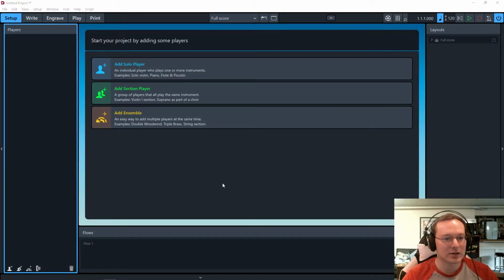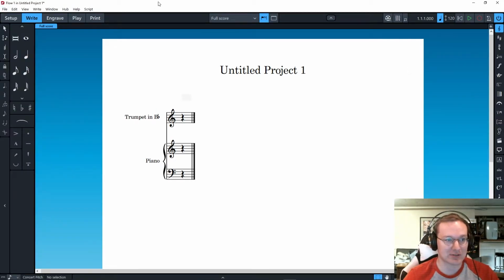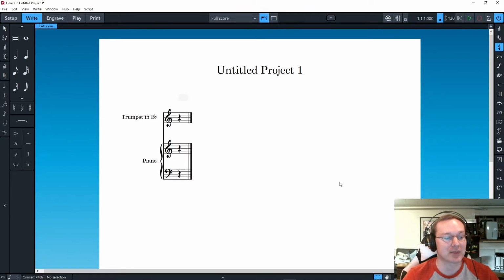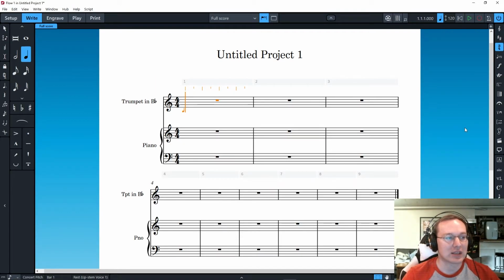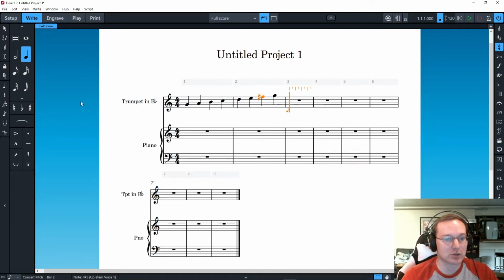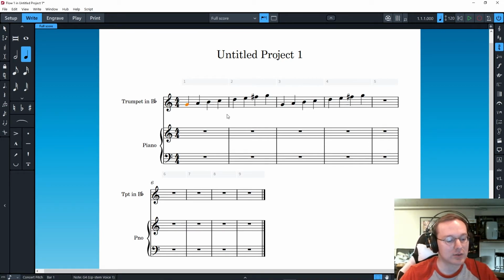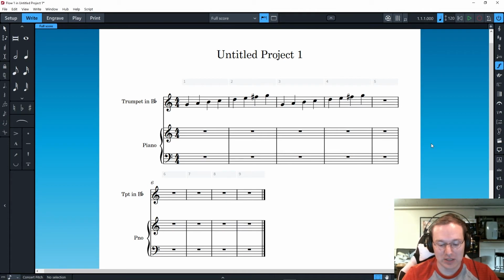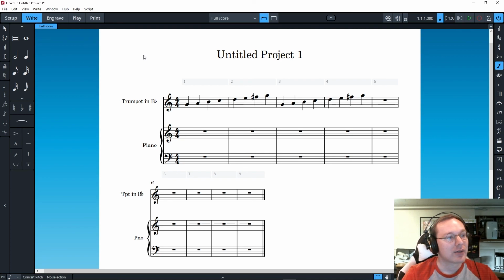Getting Started with Dorico - Silverling Tutors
A quick and dirty tutorial of the very basics of Dorico.